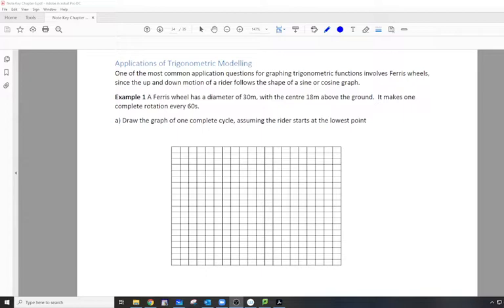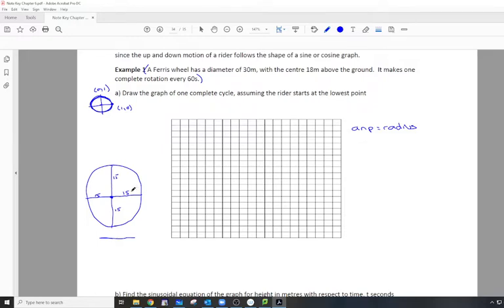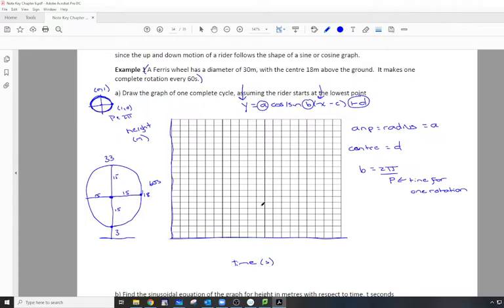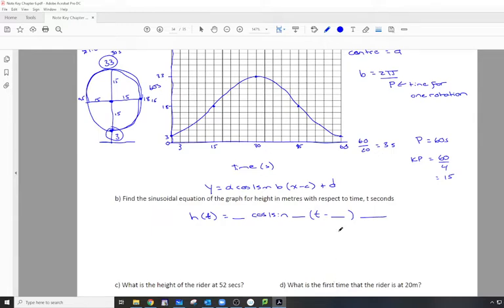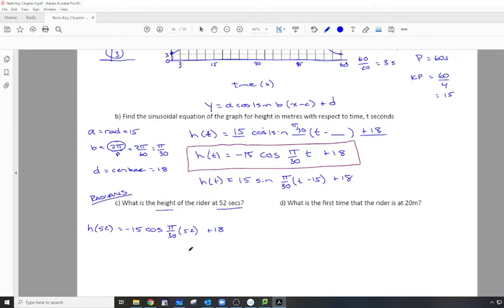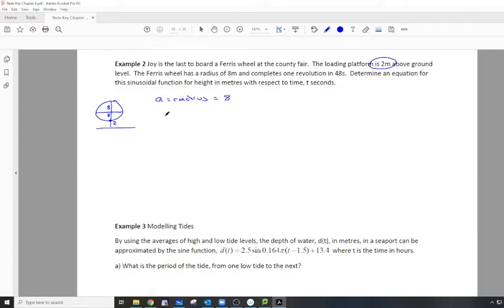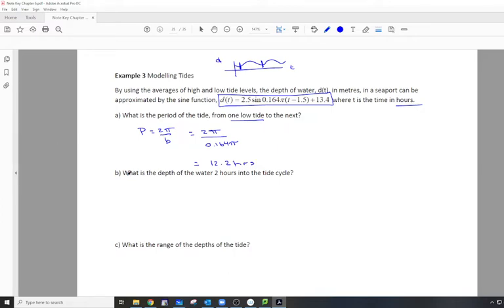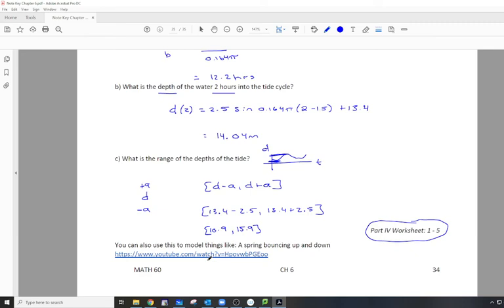Math 60 6.6 Video 7 Applications of sinusoidal functions